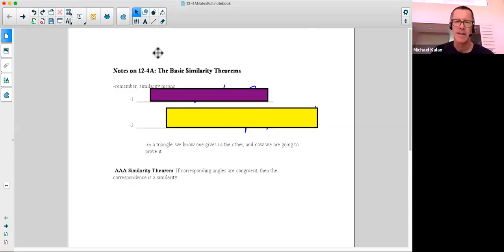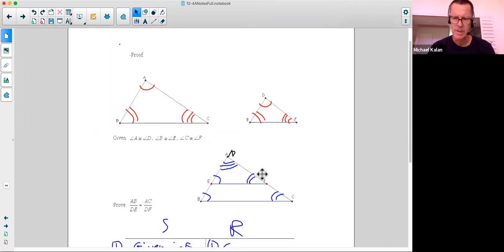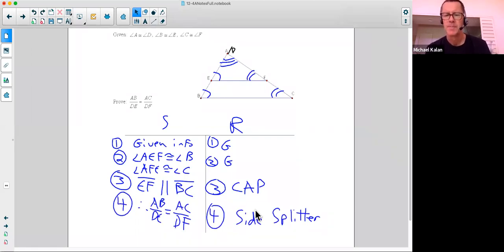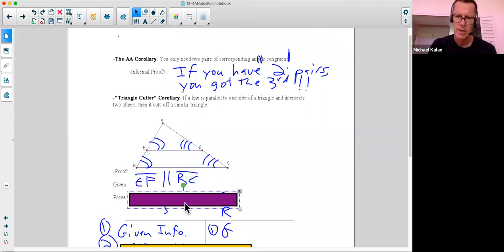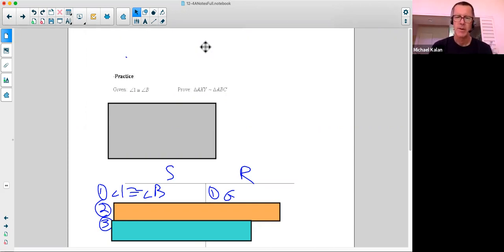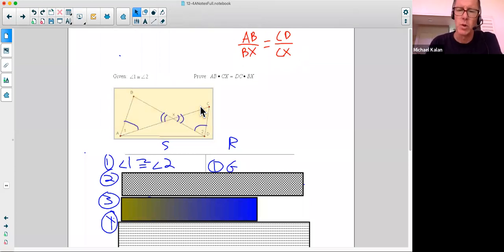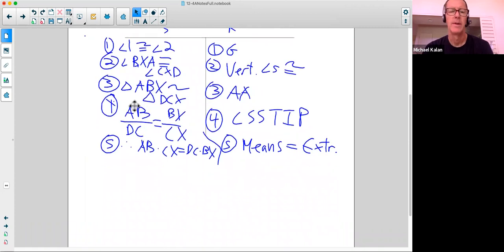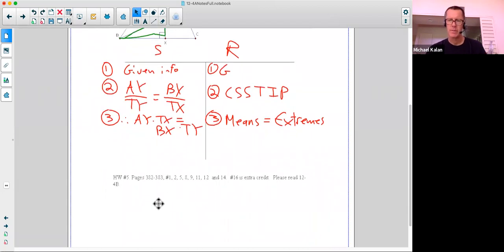12-4A Lesson Video